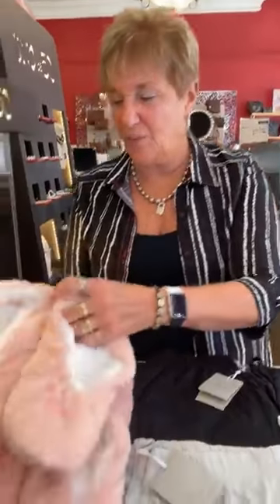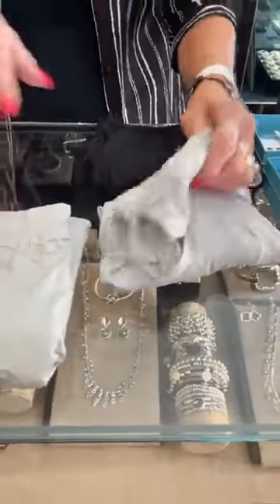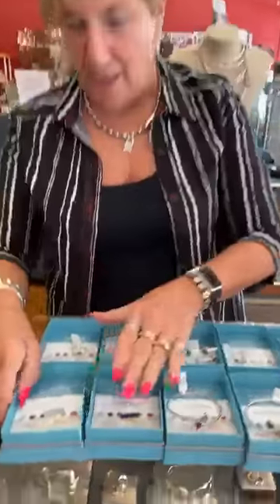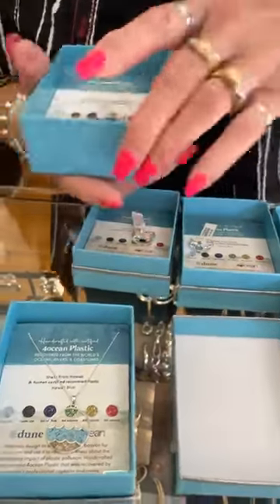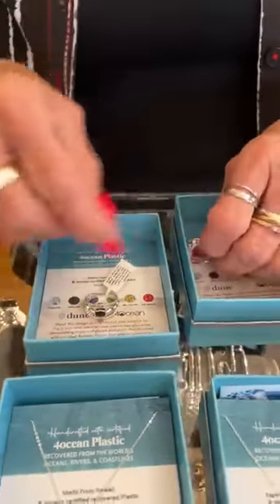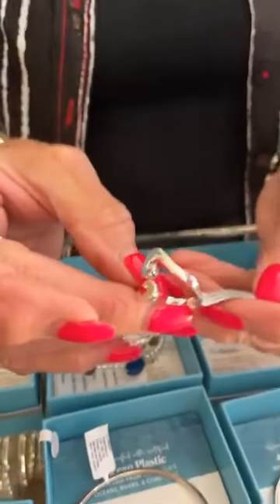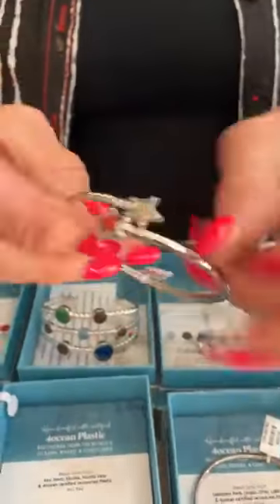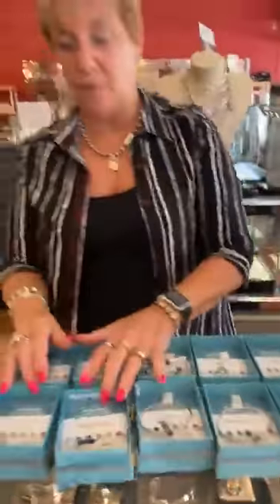Faceplant Dreams and Dune Jewelry WITH 4Ocean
We have in new Faceplant Dreams, including some trendy tulip pants.  Then we are so excited to show you the collection of jewelry created by a collaboration between Dune Jewelry and 4Ocean!  These are some unique pieces that you are going to love!